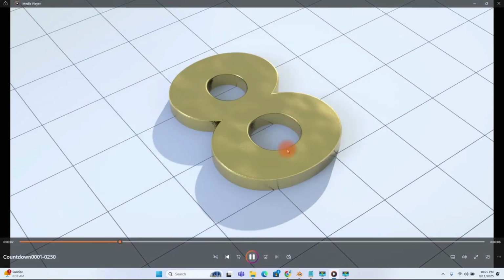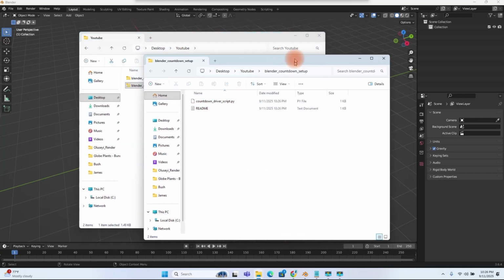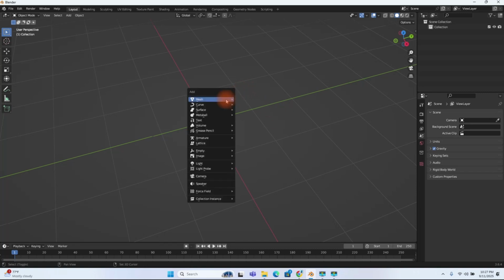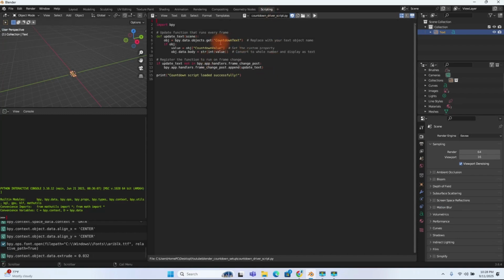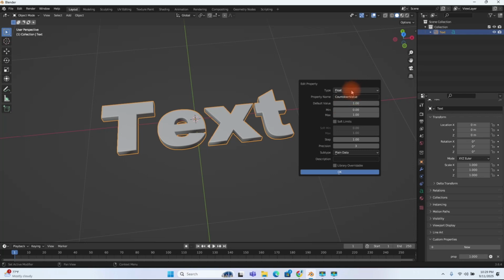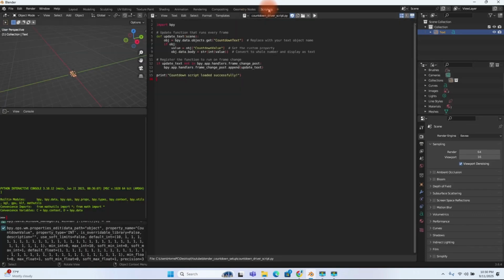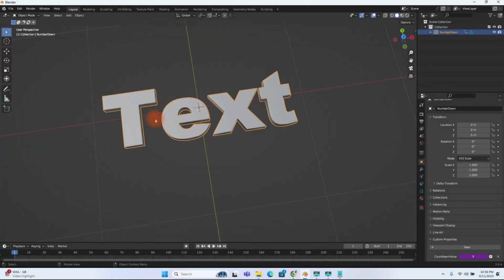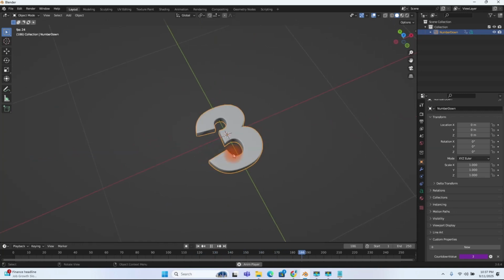Blender Countdown Timer Tutorial + FREE Python Script!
Do you want to create a countdown animation in Blender without manually keyframing every number? 🚀

In this tutorial, I’ll show you how to set up a dynamic countdown timer in Blender using Python scripting and drivers — and I’m giving you the script for FREE! 💥

Here’s what you’ll learn:
✅ How to install and use the free Python countdown script
✅ Setting up drivers to automate the number changes
✅ Tips to customize your countdown for any animation project

This is perfect for anyone working on motion graphics, product ads, or intros in Blender.

📹 Watch till the end to learn how to set it up step-by-step!